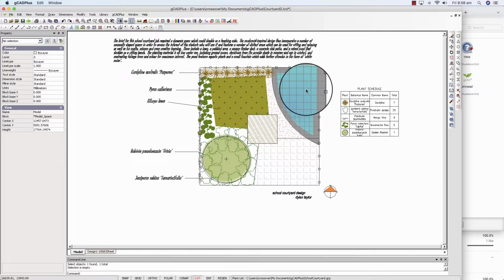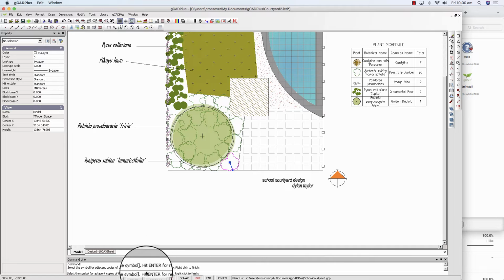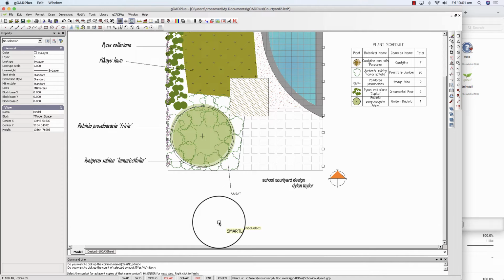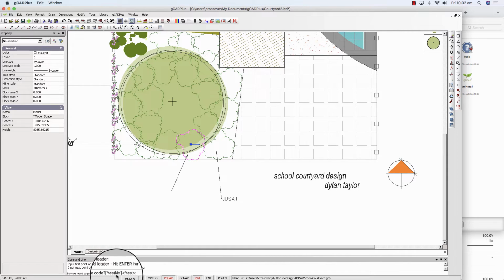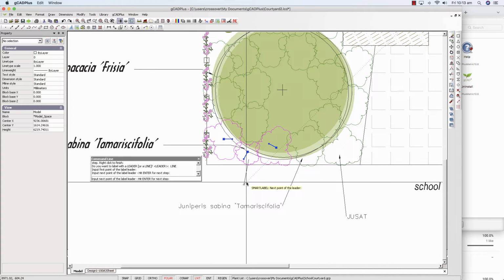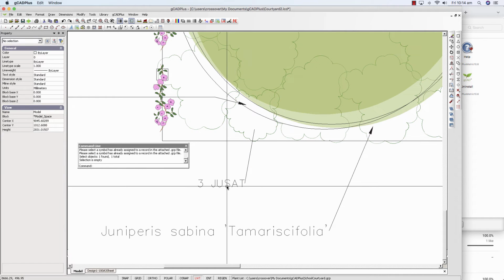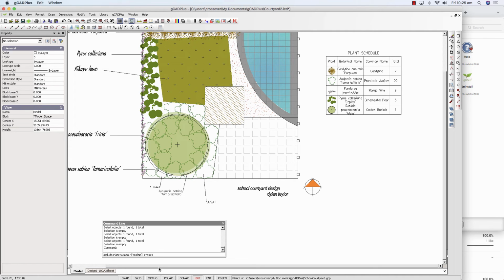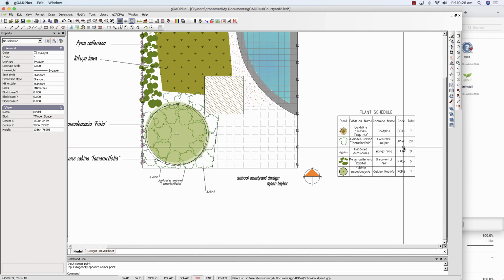Creating plant schedules in CAD landscape plans - part#5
Here we demonstrate some of the options available when developing plant schedules in CAD landscape plans. We focus on the smart label tool and run a custom plant schedule.